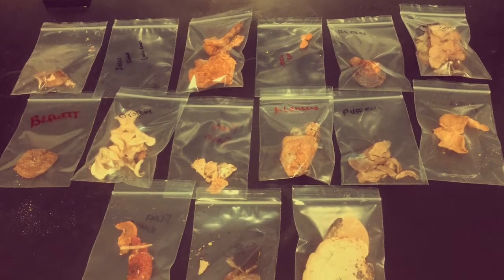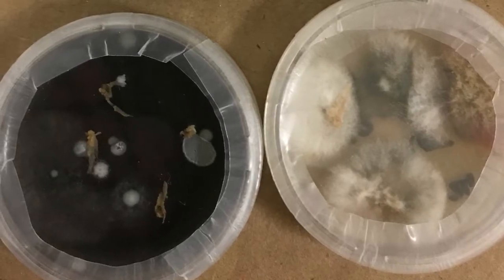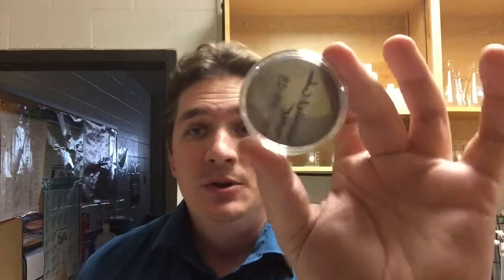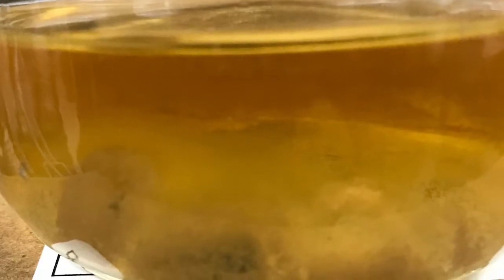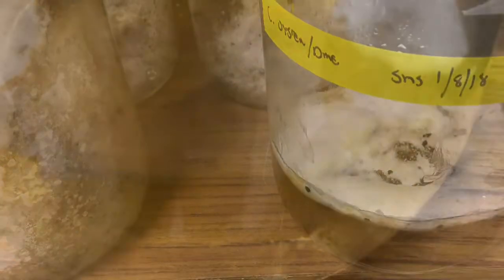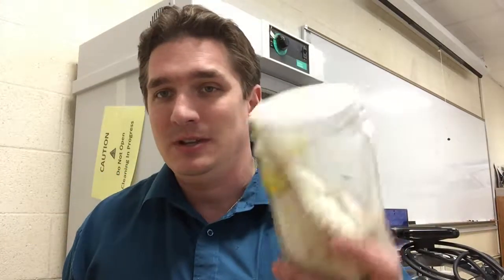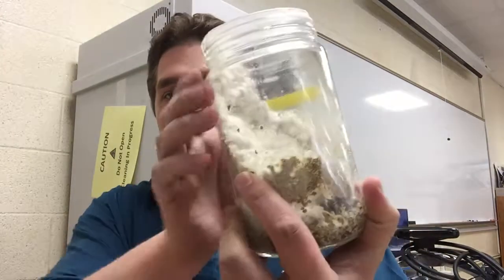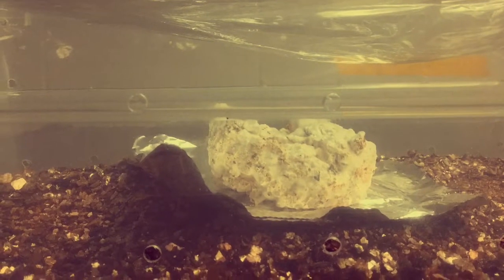Mushroom Movie Demo